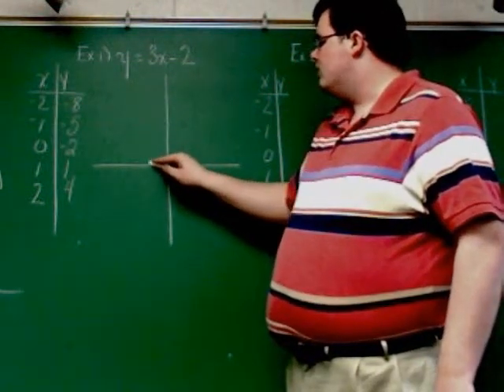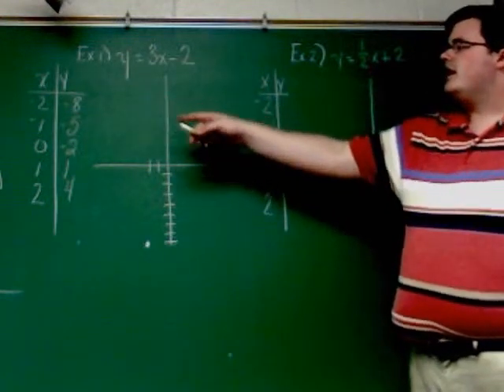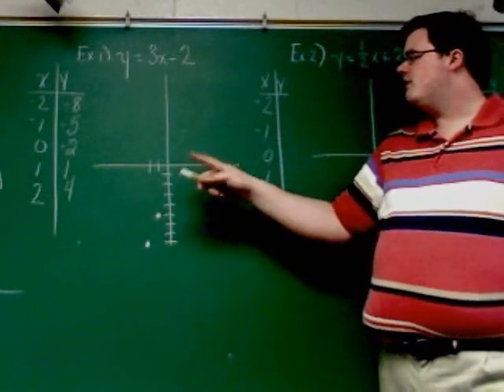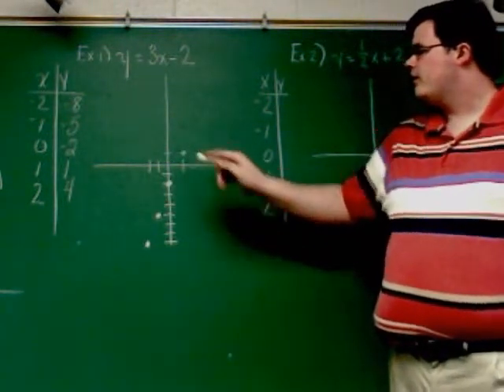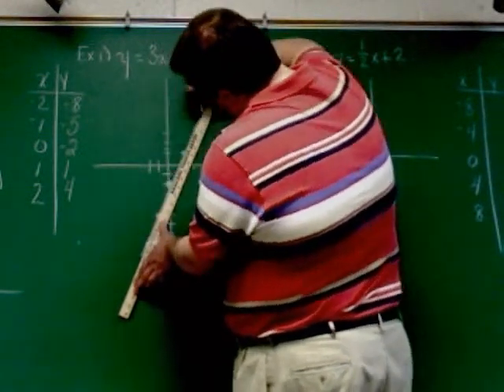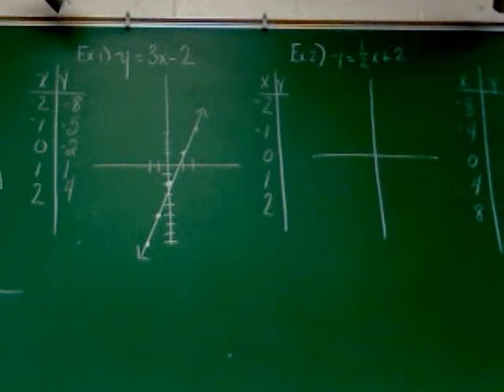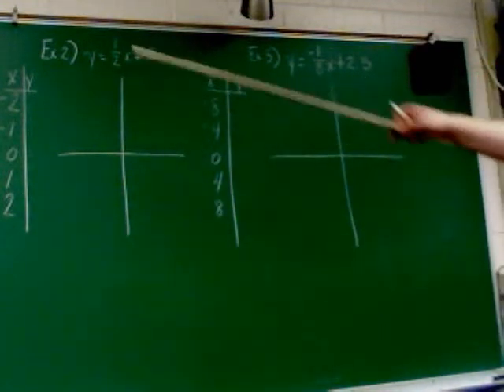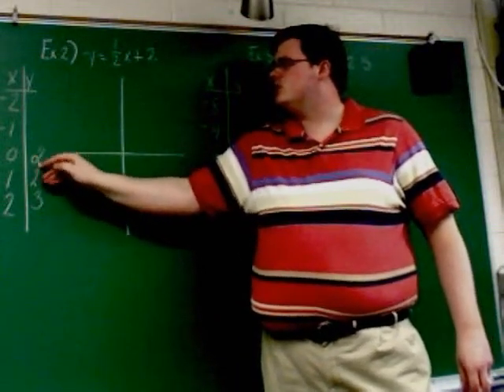Chapter 11, Section 3, Pt. 2: Equations in Two Variables